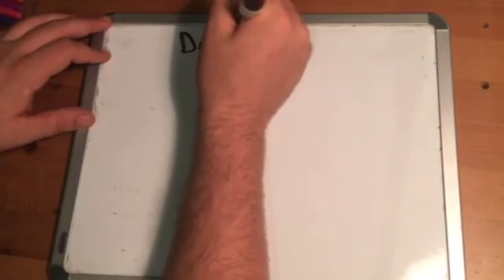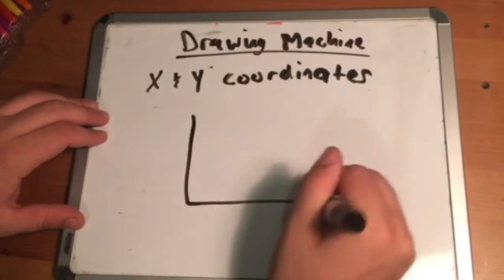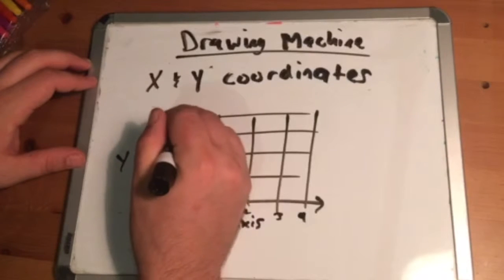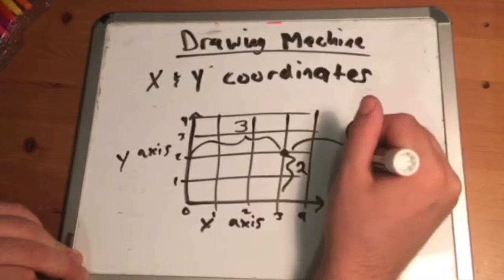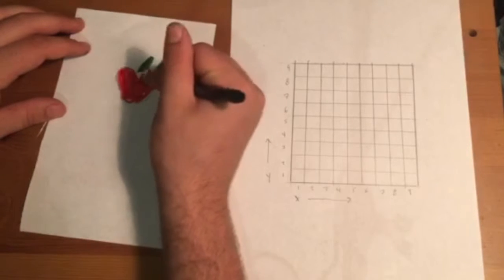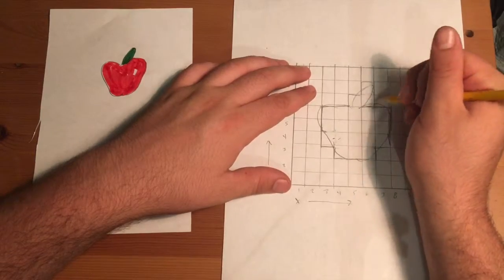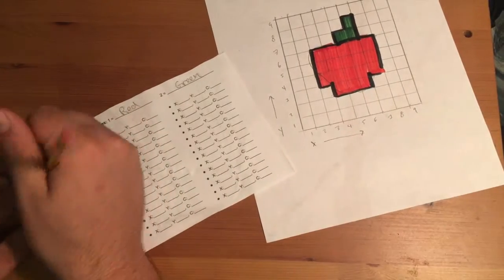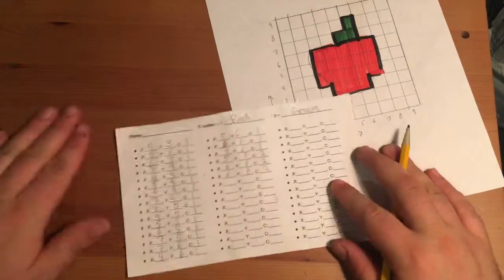People Programming #2: Drawing Machine